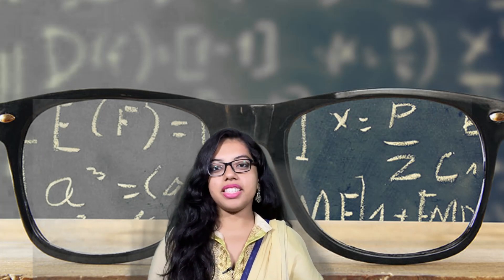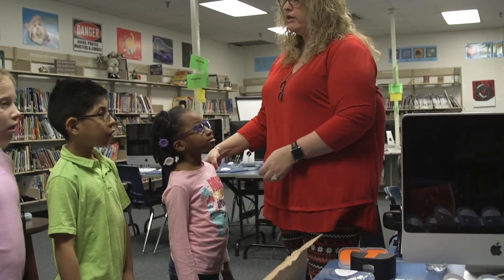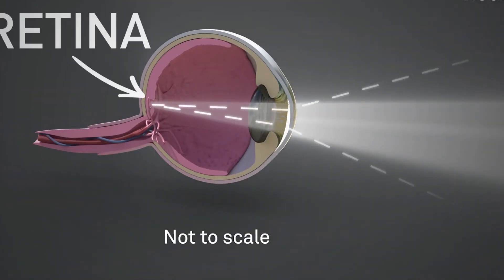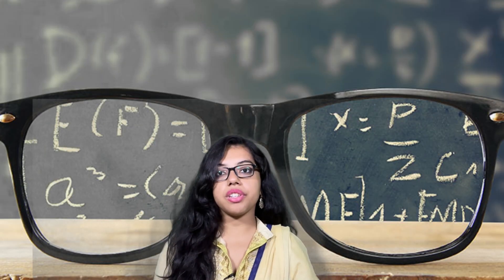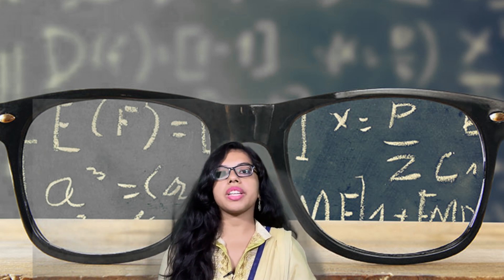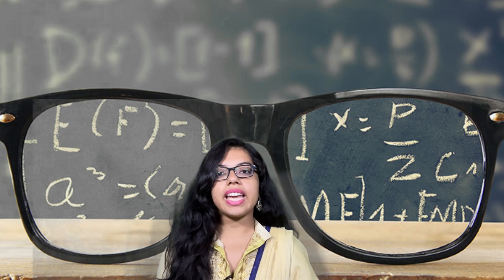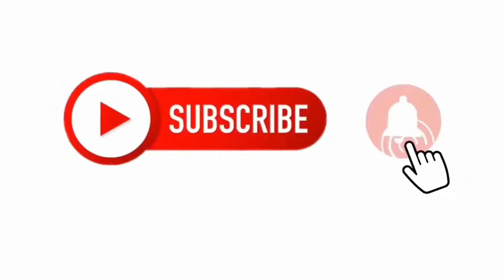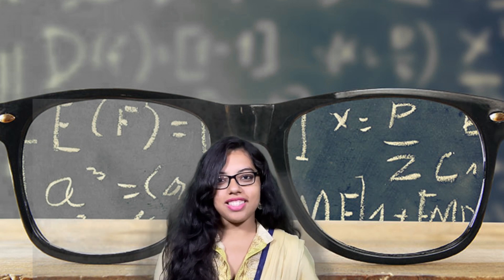Taiwan's Myopia Epidemic is a Global Wake-Up Call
Taiwan is facing a myopia epidemic, mirroring a global trend, with increasing cases of nearsightedness, particularly among children and teenagers. Ophthalmologist Pei-Chang Wu noticed the alarming trend and attributed it to lifestyle changes, including excessive indoor activities and screen time. However, an Australian researcher's discovery that spending more time outdoors can reduce myopia risk became a turning point. Inspired by this insight, Wu advocated for more outdoor time, leading to lower myopia rates in schools. This story highlights the importance of sunlight in preventing myopia and underscores the potential global health crisis.